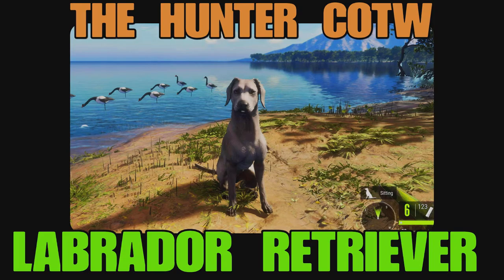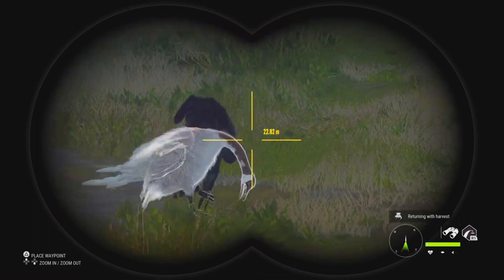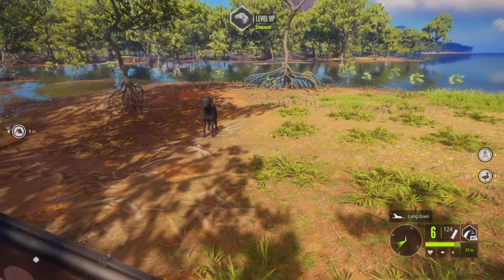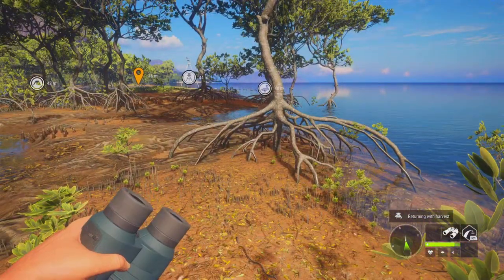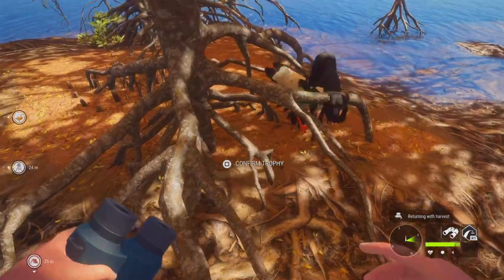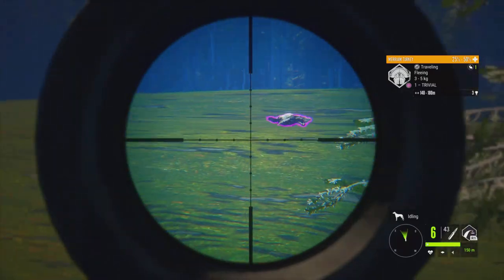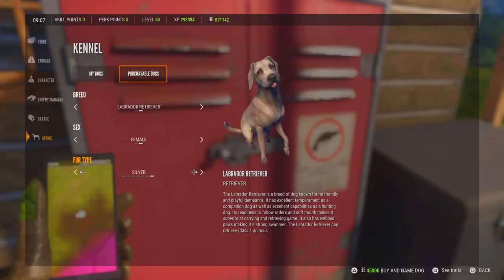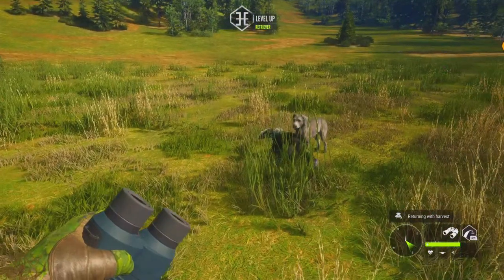THE HUNTER COTW NEW LABRADOR RETRIEVER DLC DOG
The hunter call of the wild NEW DOG LABRADOR RETRIEVER DLC